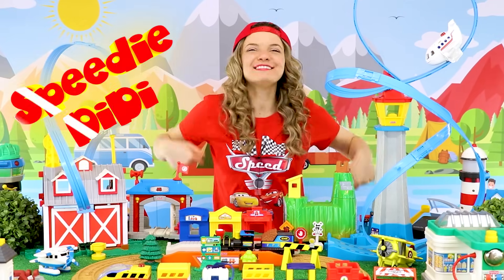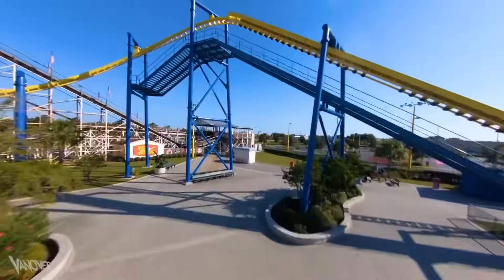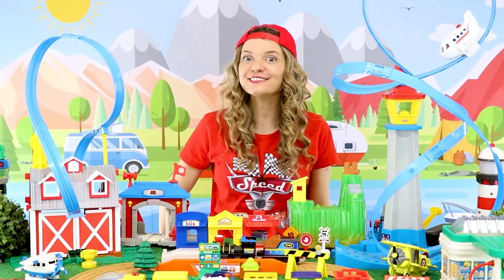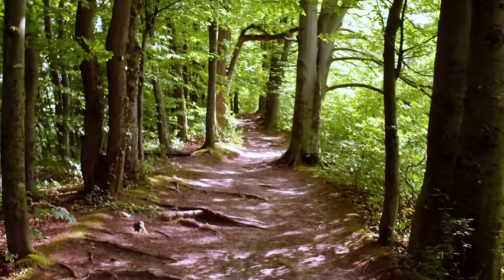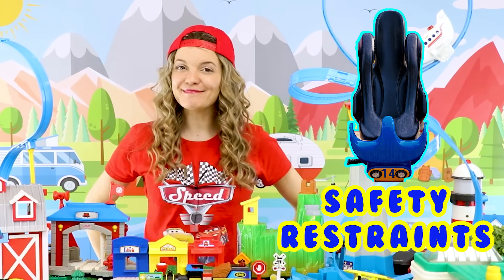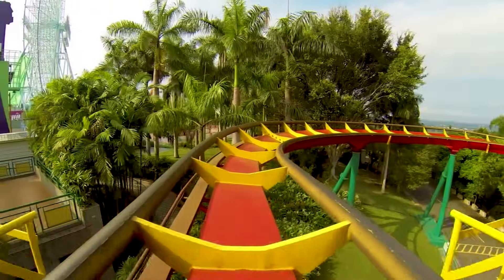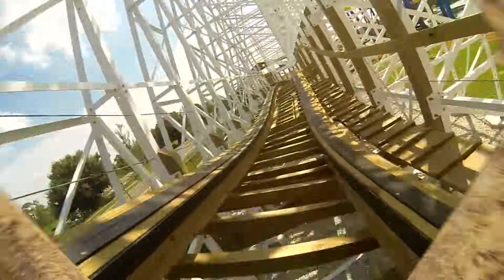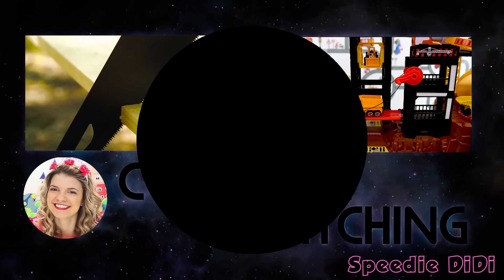Learn about Roller Coasters! Fun Roller Coaster Video for Kids | Speedie DiDi Toddler Learning Video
This is a fun and educational roller coaster video for kids where toddlers learn about the different types of roller coasters and get to ride a roller coaster from home!  In this toddler learning video, kids are introduced to amusement parks and theme parks, and learn what roller coasters are made of. Toddlers will learn about roller coaster safety and will also get to ride a real wooden rollercoaster and a real steel rollercoaster from home! This is a family friendly and fun toddler learning video, that kids and kindergarten children can enjoy!

Speedie DiDi creates fun and educational kids videos for kids, that children of all ages can enjoy. Pretend Play helps develop your child’s imagination and creativity.

📗 Attribution:

Rotor Riot
Flying an FPV Drove ON A ROLLERCOASTER